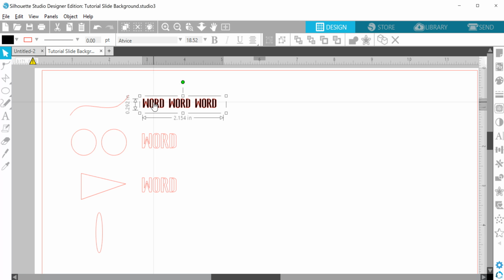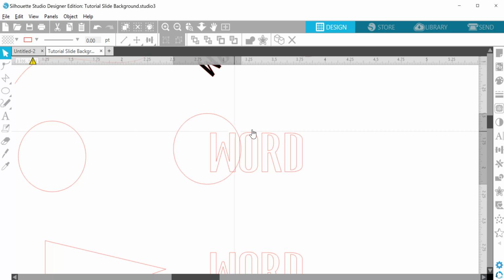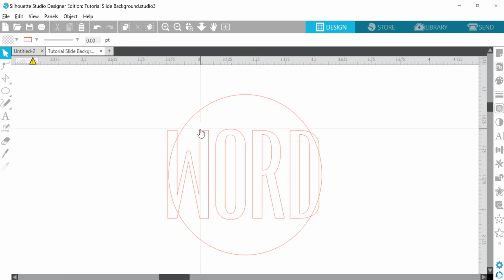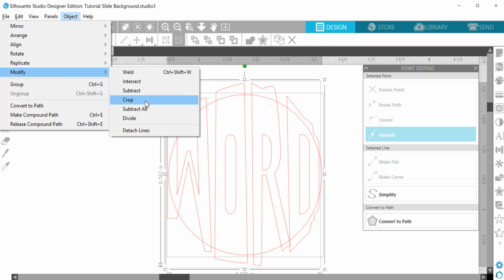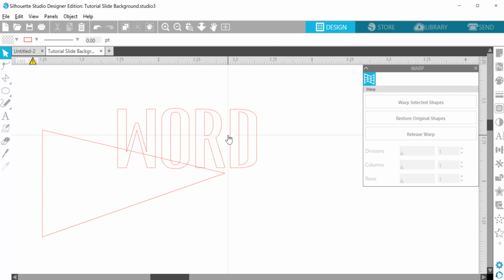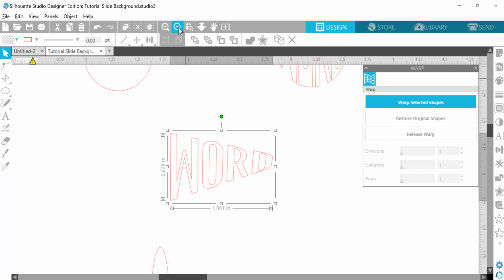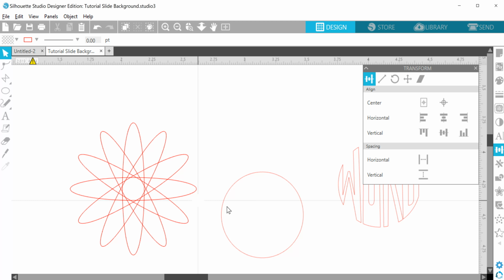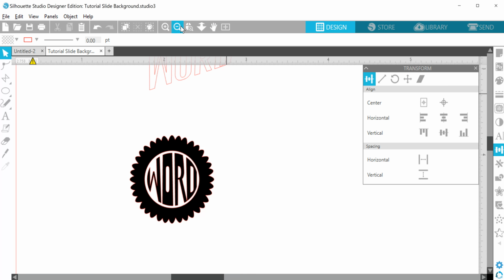DIY on Demand: Shape words for more visual interest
In this video, you'll learn a few simple techniques to give your designs a little more movement and shape. These basics can be adapted to different shapes, sizes and layouts to help you design your custom piece.